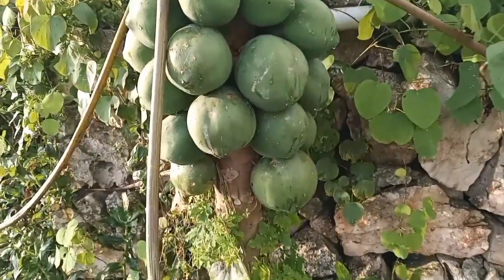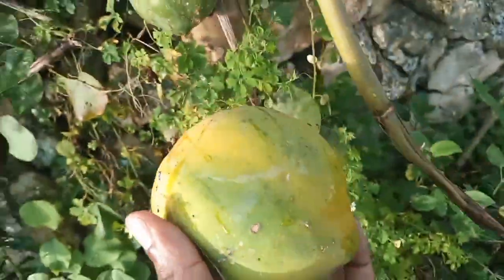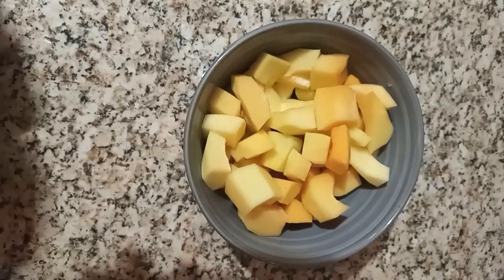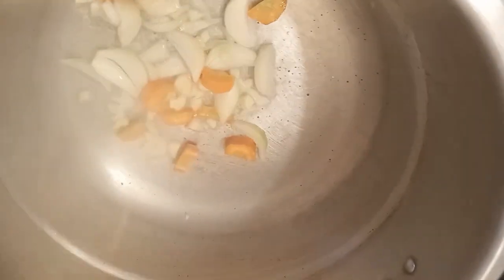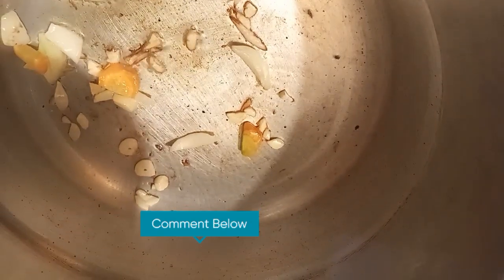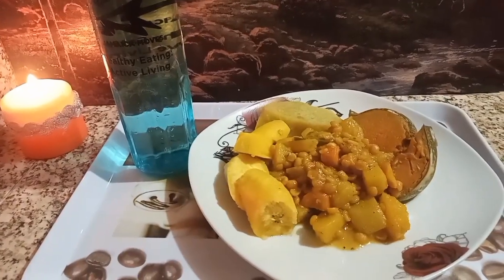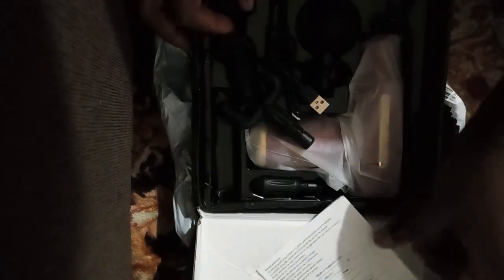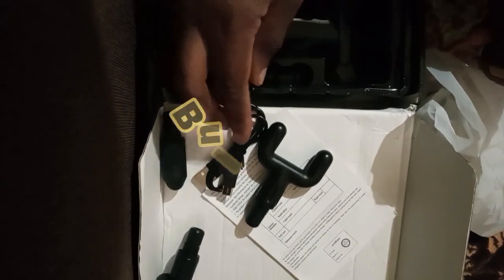Easy Vegan Meal || Curry Papaya || unboxing Fascia Massage Gun || Vlogmas #3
What's up Youthtube word. Welcome to another great vlogmas. On today vlog I will be cooking curry Papaya and unboxing my fascia massage gun .

Thank you for stopping by. Help me grow this channel by subscribing turn on the notification bell 🔔 and you will know whenever I upload a video, liking, sharing and leave a comment let me  hear from you.